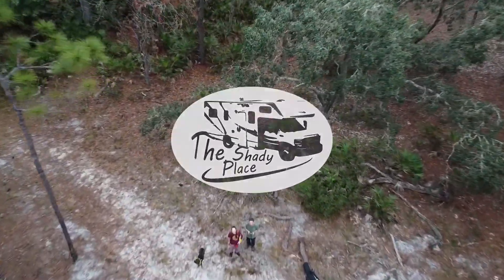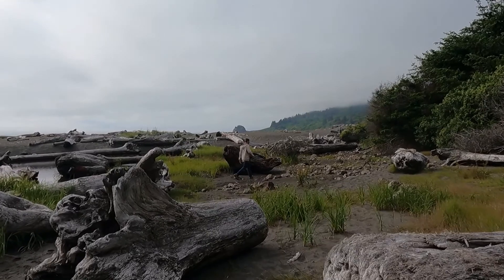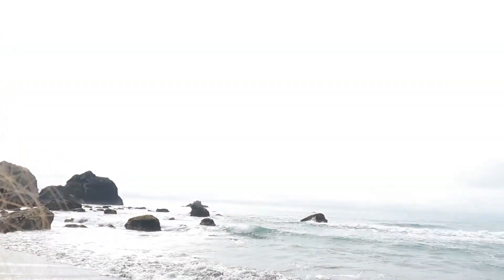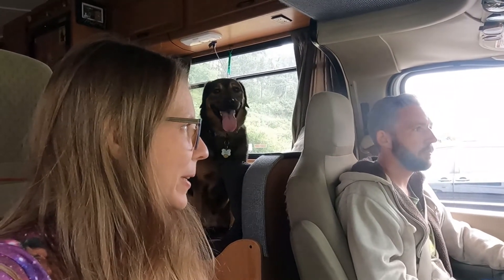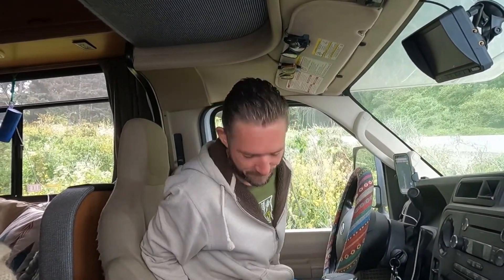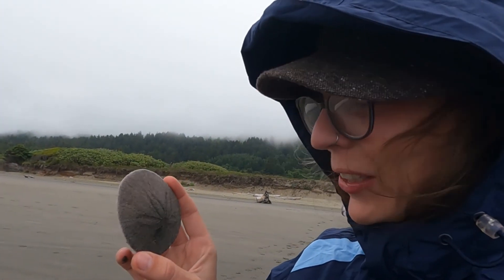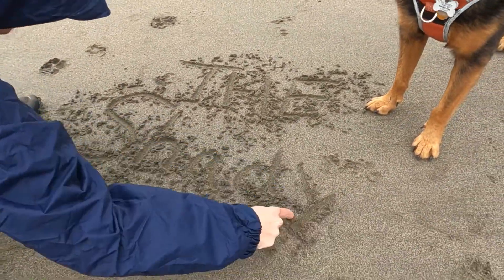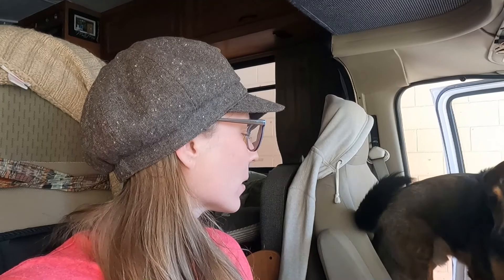The Shady Place - Redwood Beaches & Oregon - Ep. 40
In this episode we vist a couple beaches in Redwood National Park. First is Hidden Beach which is down a small trail and has TONS of old tree logs all over it. Then we head farther north to Cresent Beach and have a nice walk with Rusty. After that we begin our journey into Oregon. While in Oregon we give Thoretta a much needed bath and then head to Cracker Barrel for the night.

NEXT WEEK Fourmile Quarry, Oregon